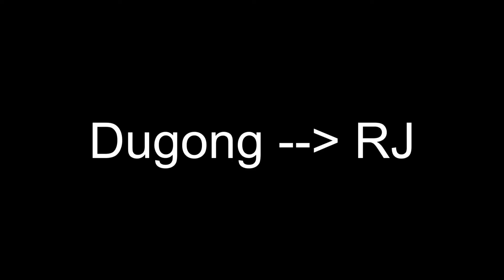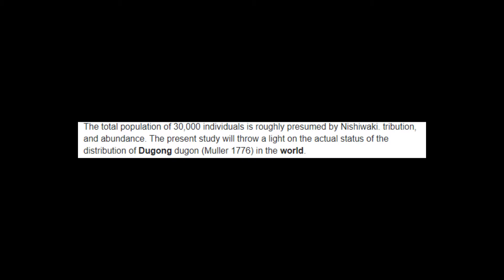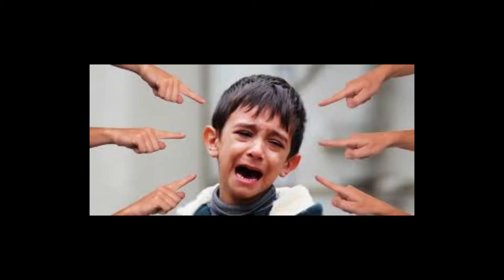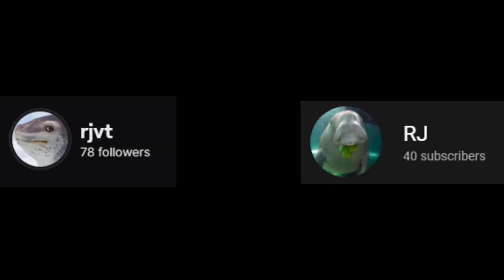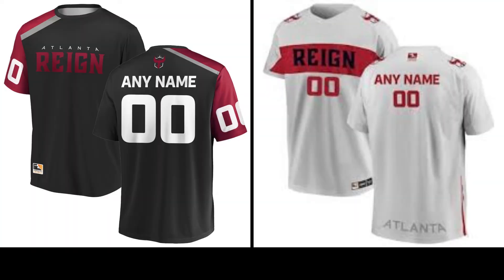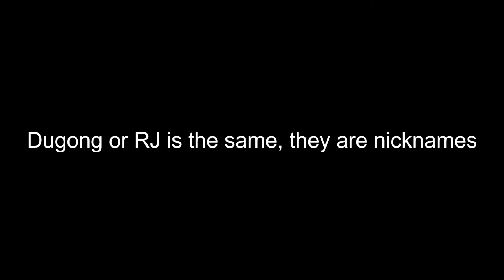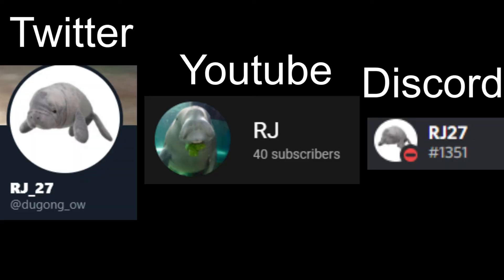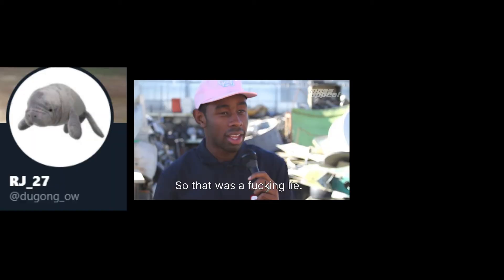Why did I change my name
Stare at the black screen death while I explain why I changed my name from Dugong to RJ